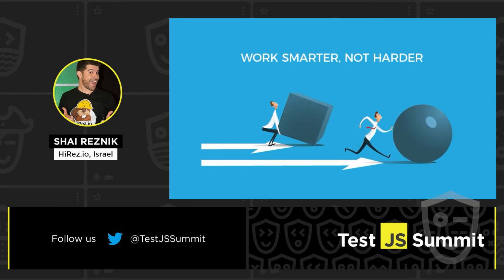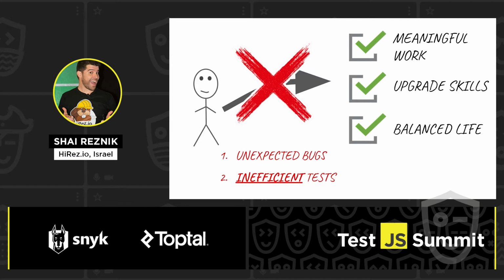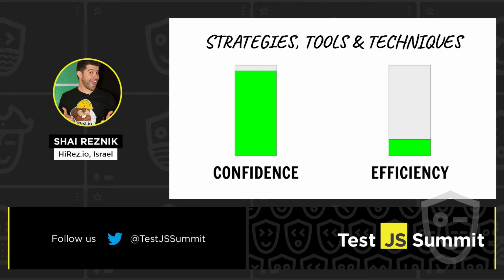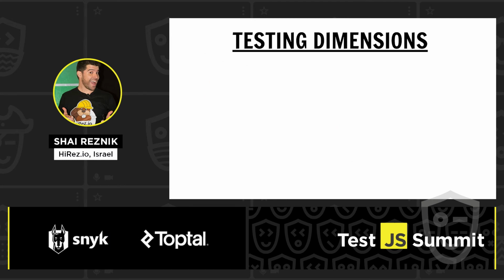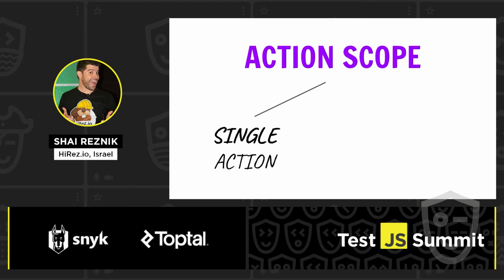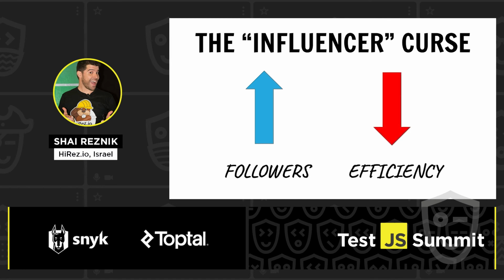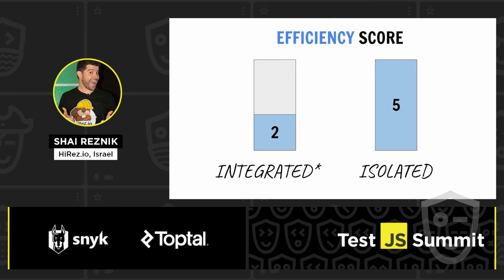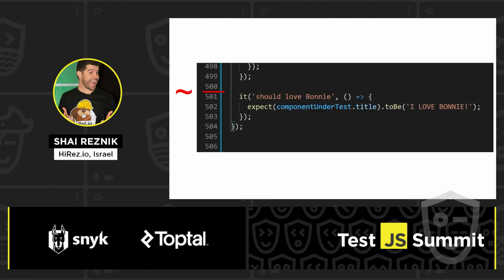Test Effective Development - Shai Reznik, TestJS Summit 2021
Talk: Test Effective Development
Developers want to sleep tight knowing they didn't break production. Companies want to be efficient in order to meet their customer needs faster and to gain competitive advantage sooner. We ALL want to be cost effective... or shall I say... TEST EFFECTIVE!
But how do we do that?
Are the "unit" and "integration" terminology serves us right?
Or is it time for a change? When should we use either strategy to maximize our "test effectiveness"?
In this talk I'll show you a brand new way to think about cost effective testing with new strategies and new testing terms!